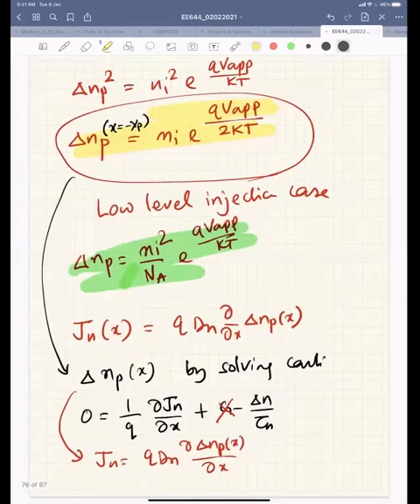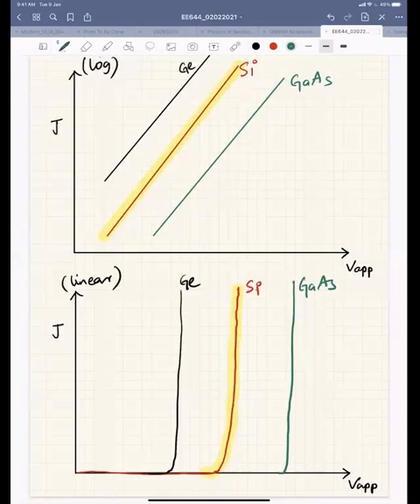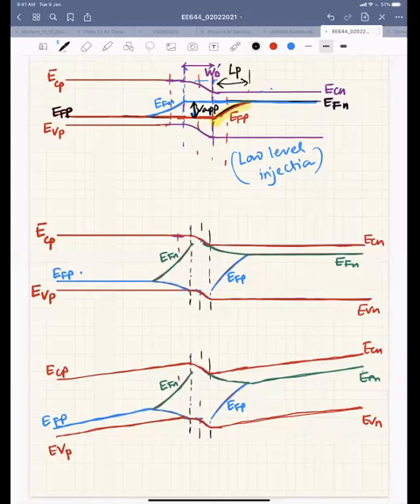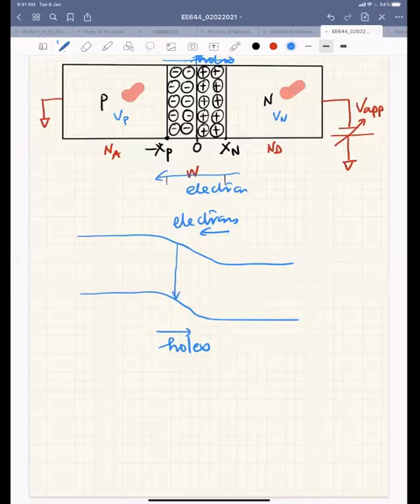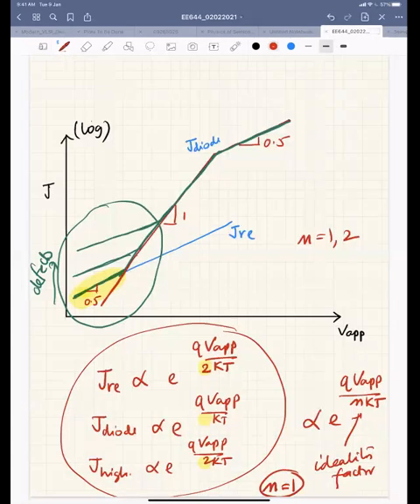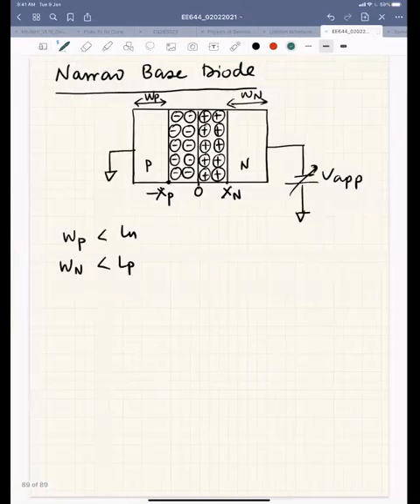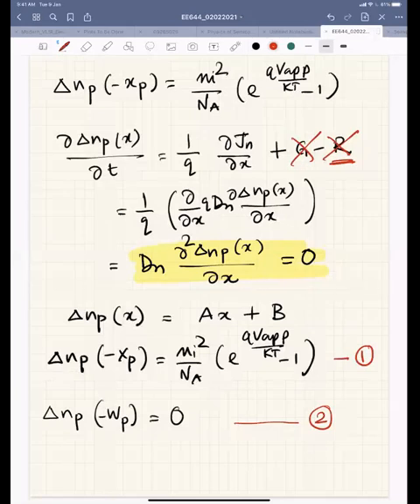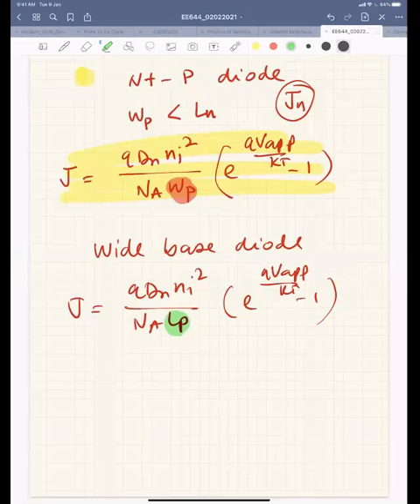L15 PN junction, Wide, Narrow Base - Physics of Transistors - Prof. Nihar Ranjan Mohapatra